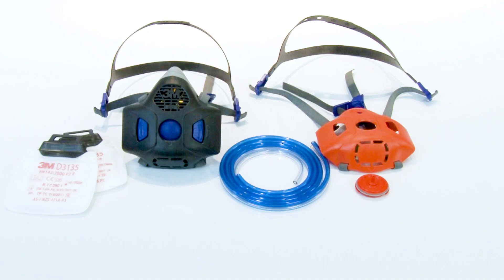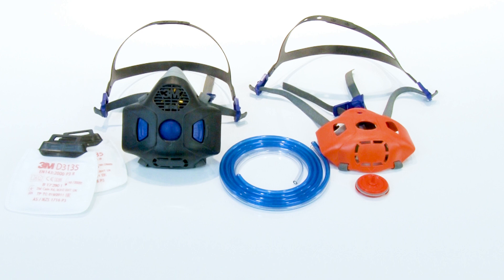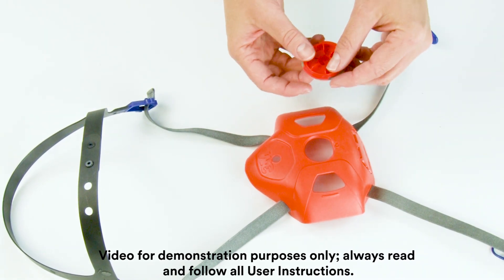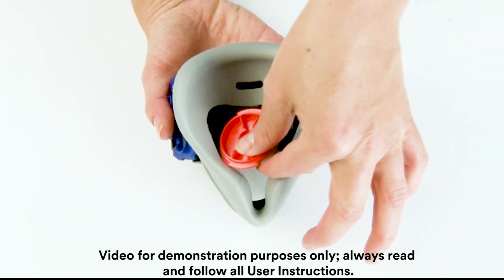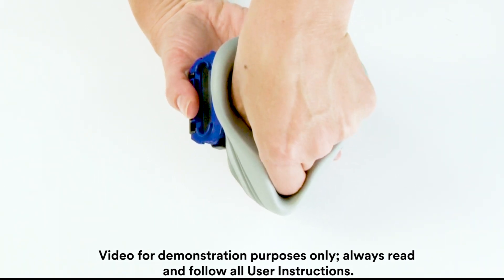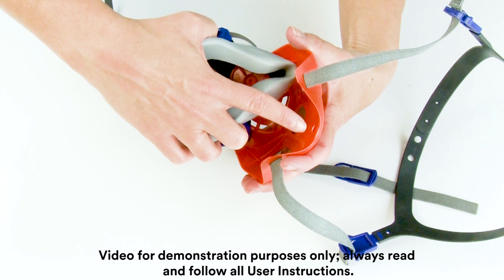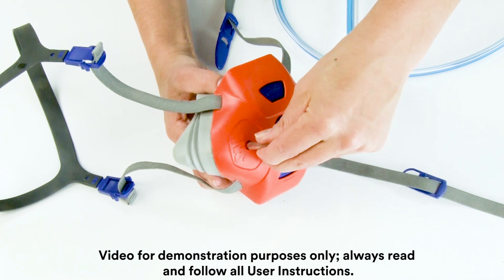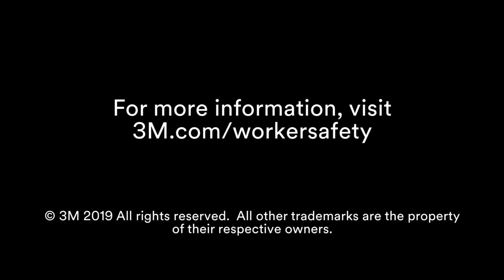3M SecureClick HF 800 Quantitative Fit test adapter Kit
Fit/Leak check testing